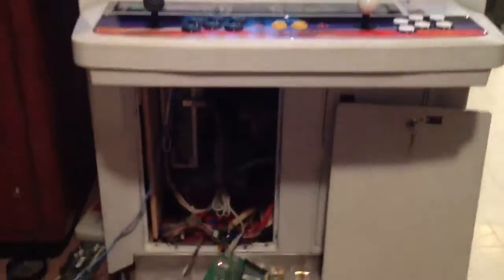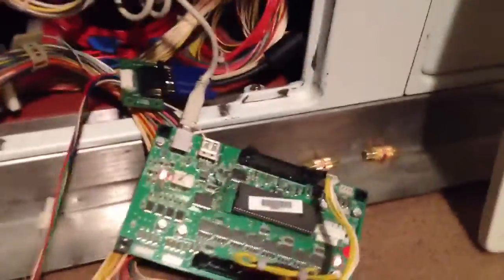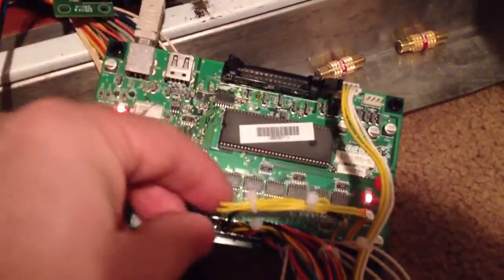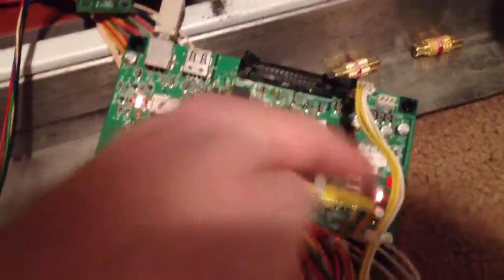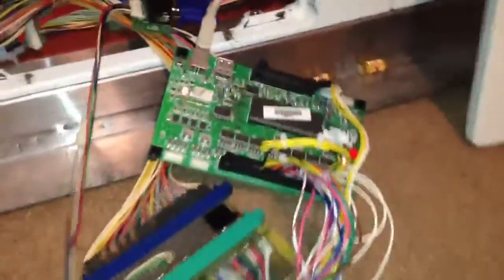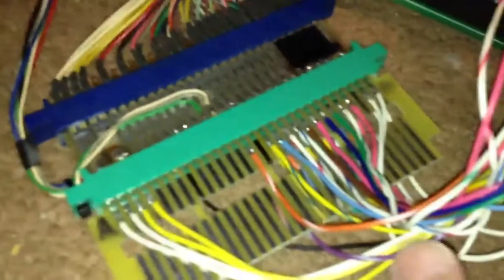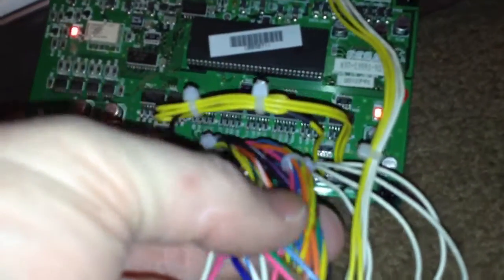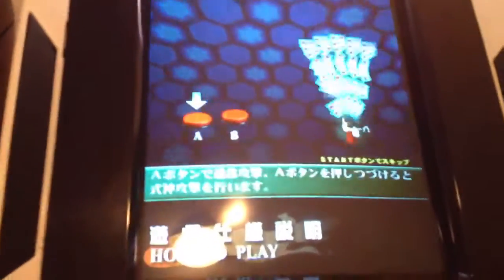NAOMI JAMMA to JVS I/O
I hooked up a JVS I/O board to my JAMMA harness and spoofed coin meter 2.   The video shows how I wired it up.